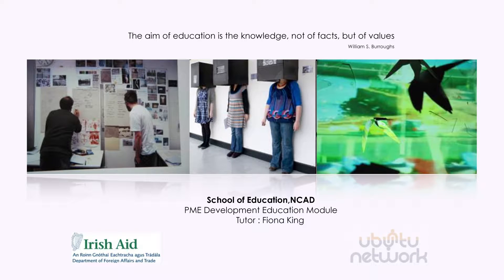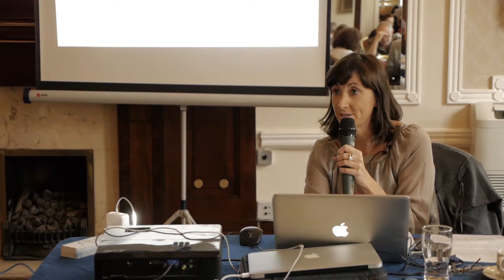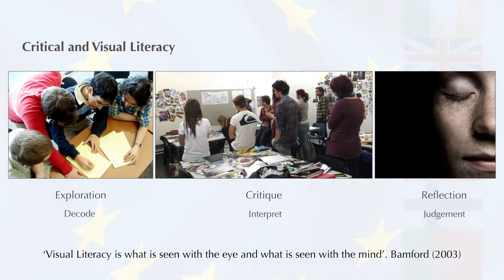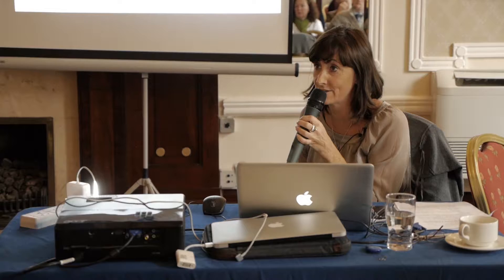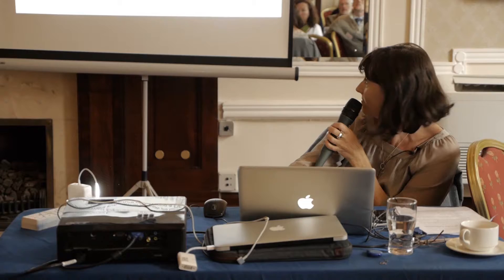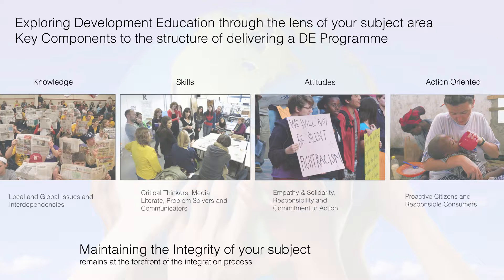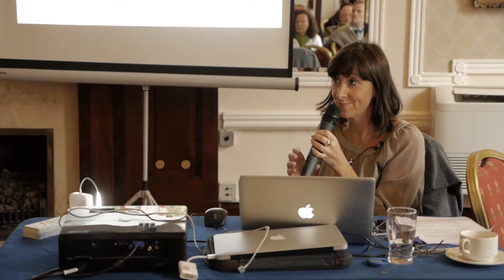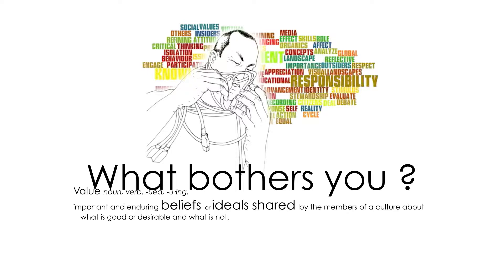Using Images in the Development Education classroom-Fiona King